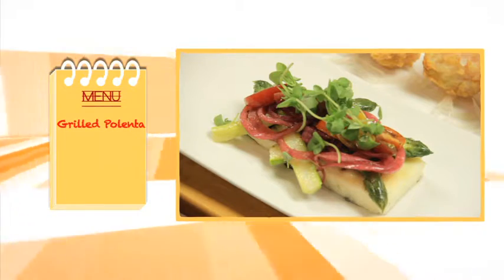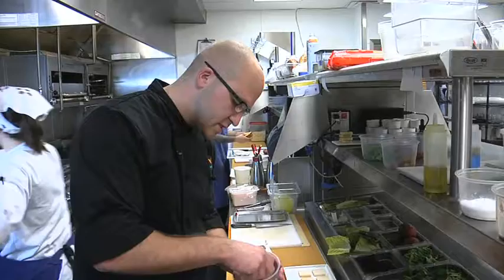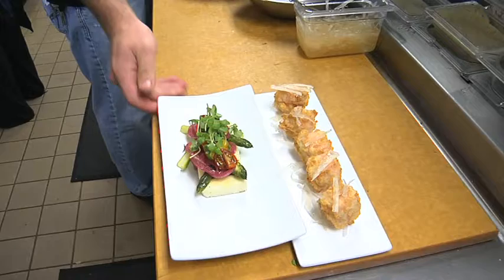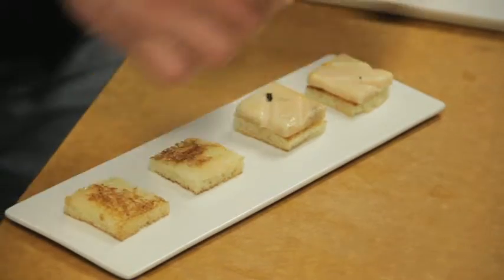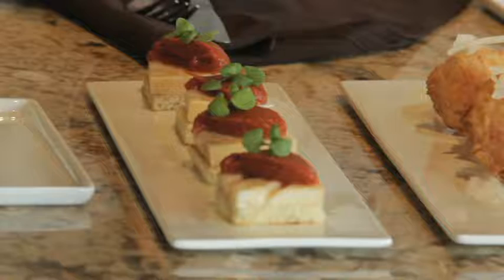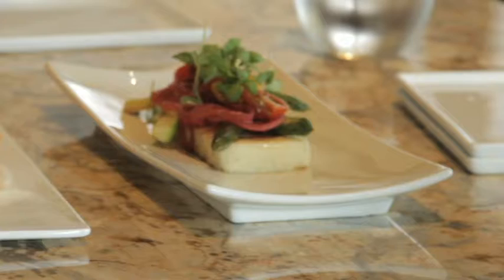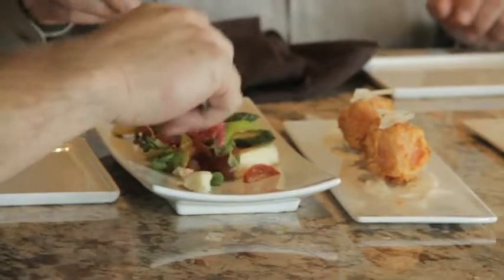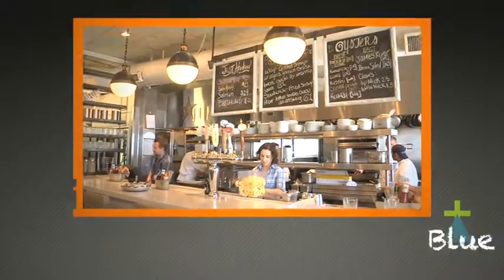02. Jamaica Bay Inn and Life's A Beach. Part 1 (2012)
Part of the Marina del Rey Venice Beach neighbourhood is a hotel with a view. Jamaica Bay Inn is home to the acclaimed Vu Restaurant.